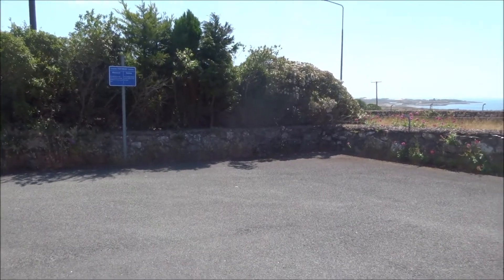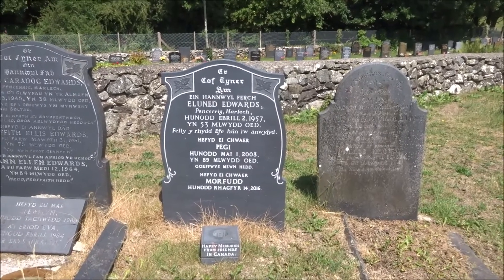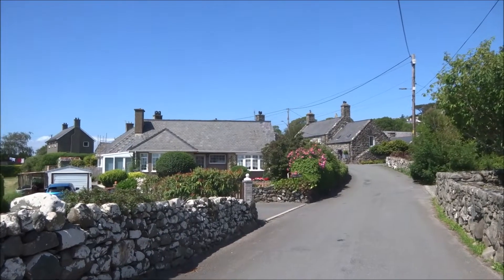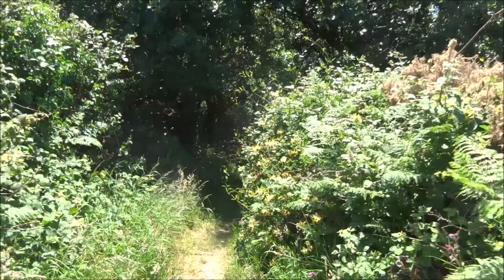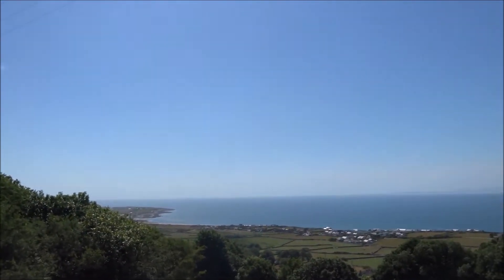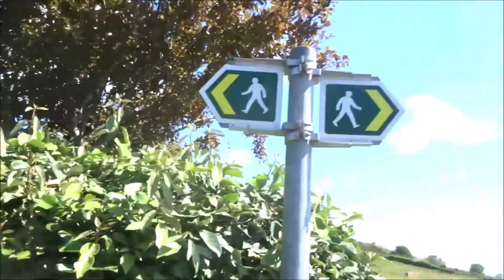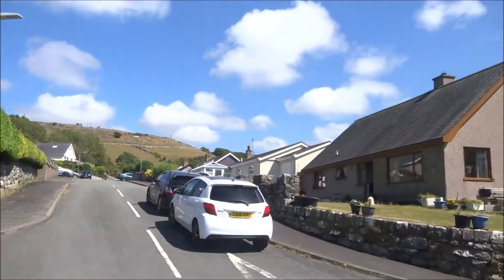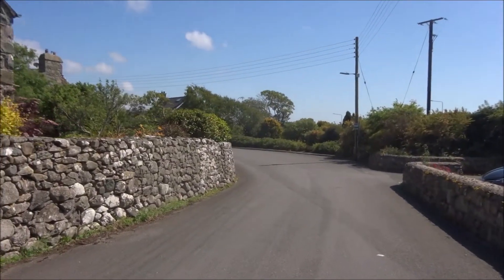Llanfair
A short circular walk starting from this village near Harlech in North Wales